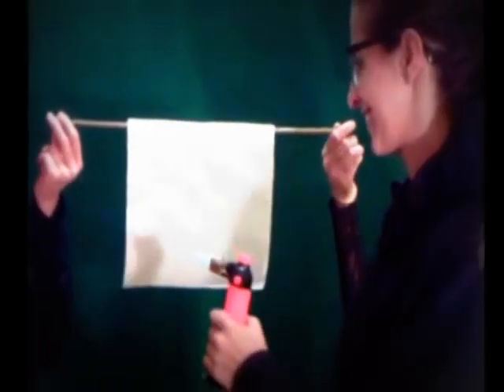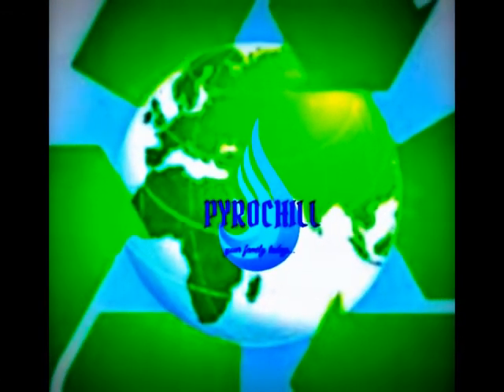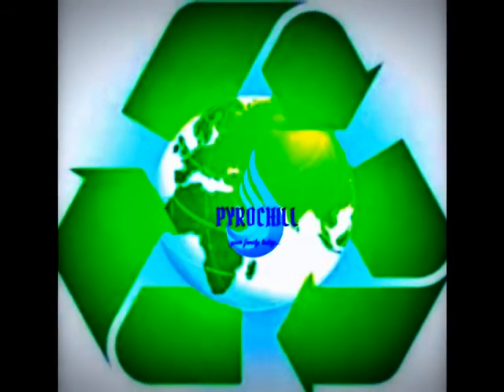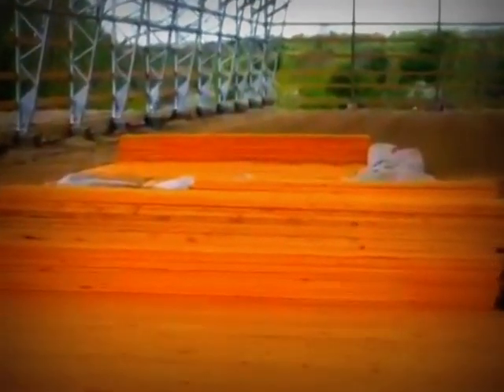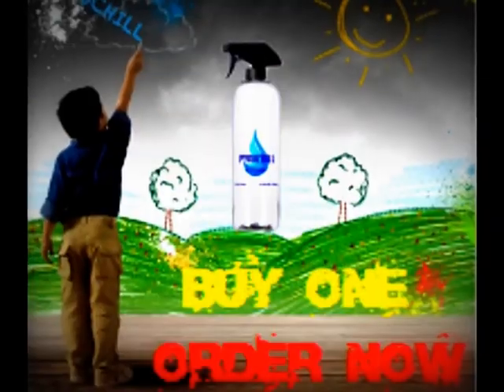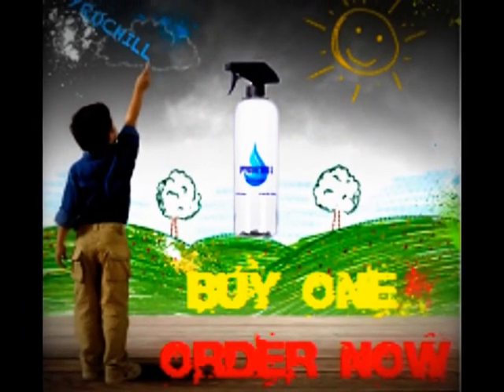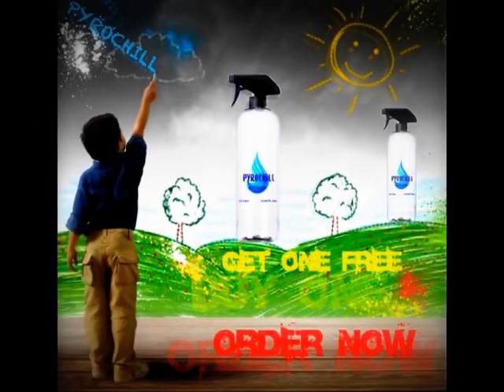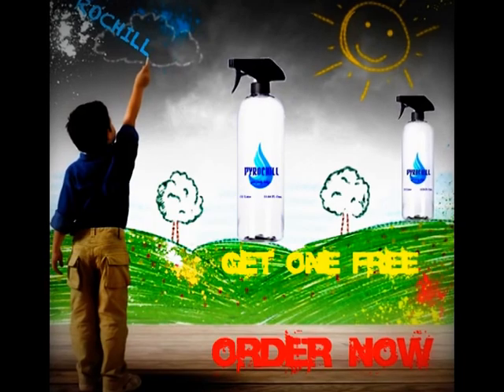PYROCHILL, THE NAKED TRUTH!! DON'T GET BURNED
PYROCHILL is a non toxic, non corrosive, biodegradable, child proof liquid.  Whatever material that you treat with PYROCHILL; it will never catch on fire.  To prove its effectiveness, spray PYROCHILL on an ordinary paper towel.   Allow the paper towel to dry and then try to set it on fire.  It won't burn.

PYROCHILL, is the key component in our fight to  reducing the devastating impact of fire that could  destroy your family, relatives, and friends lives at any given time;  day or night.   PYROCHILL  treats potentially flammable materials, including textiles and plastics from ever catching on fire;   absent of the poisonous gasses emitted in other Flame Retardants that are now being yanked off of retail shelves due to  toxicity.

 To better understand how PYROCHILL works,  it’s helpful to understand the fire cycle:

Initial ignition source can be any energy source (e.g., heat, incandescent material, a small flame).
Ignition sources cause the material to burn and decompose (pyrolysis), releasing flammable and at most times, poisonous gases.

If solid materials do not break down into gases, they remain in a condensed phase.  During this phase, they will slowly smolder and, often, self-extinguish, especially if they “char,” meaning the material creates a carbonated barrier between the flame and the underlying material.

In the gas phase, flammable and poisonous gases released from the material are mixed with oxygen from the air. In the combustion zone, or the burning phase, fuel, oxygen and free radicals combine to create chemical reactions that cause visible flames to appear. The fire then becomes self-sustaining because, as it continues to burn the material, more flammable gases are released, feeding the combustion process.

When PYROCHILL is present, it  can act in three key ways to not only stop the burning process, but prevent fire as well.

PYROCHILL disrupts the combustion stage of a fire cycle, including the prevention  “flash over,” or the burst of flames that engulfs a room and makes it much more difficult to escape.

PYROCHILL, limits the process of decomposition by physically encapsulating  the available fuel sources from the material source with a fire-resisting “char” layer.

PYROCHILL, dilutes the flammable gases and oxygen concentrations in the flame formation zone by emitting nano particles of water, nitrogen and other inert gases when it comes in contact with heat.

PYROCHILL FIRE INHIBITOR prevents the spread of fire and minimizes fire damage! Unlike most flame retardants that only delays the time before something catches on fire, PYROCHILL is a fire INHIBITOR. It prevents any treated material from ever catching on fire. So, protect your loved ones now! PYROCHILL your family today.